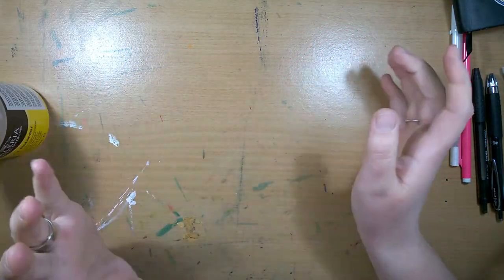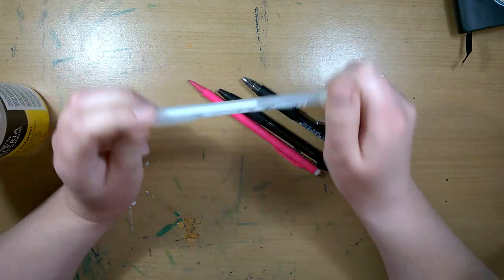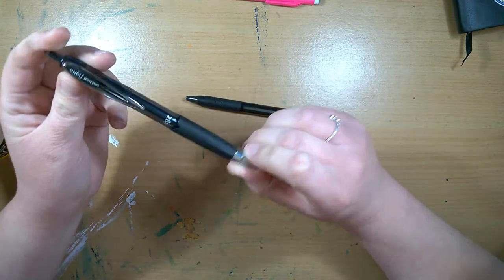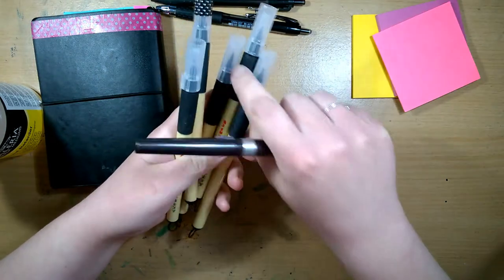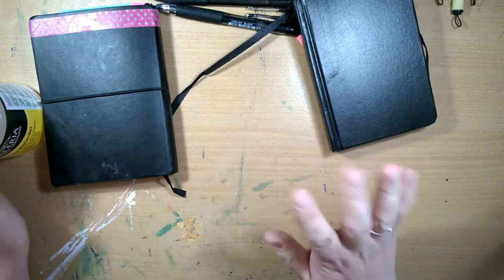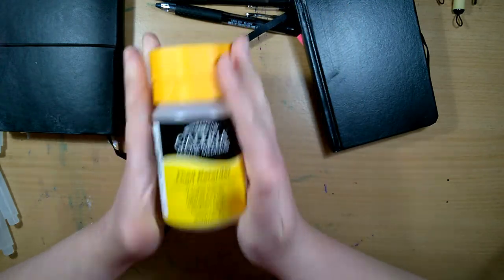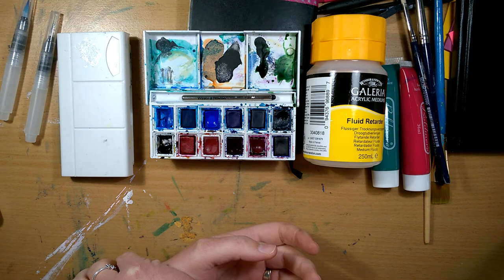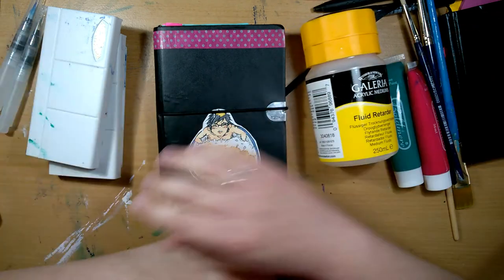MAY 2017 FAVOURITE ART SUPPLIES